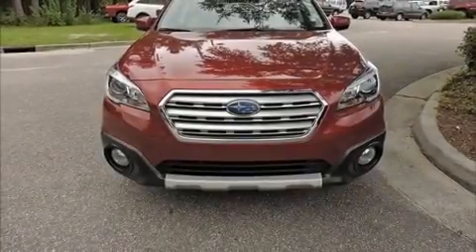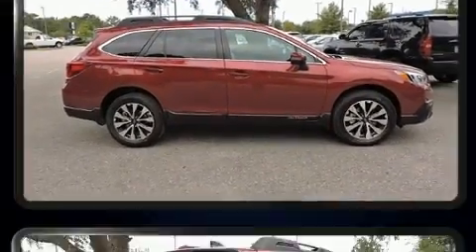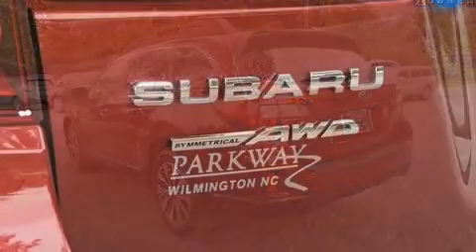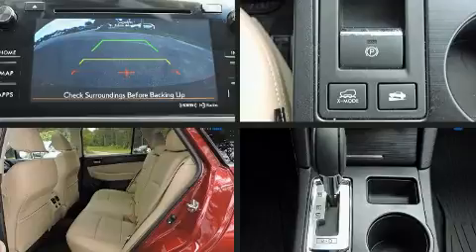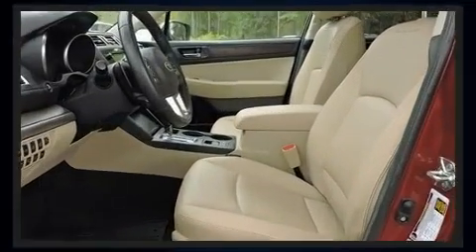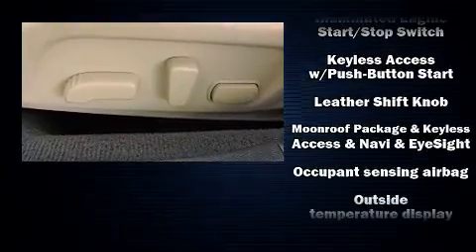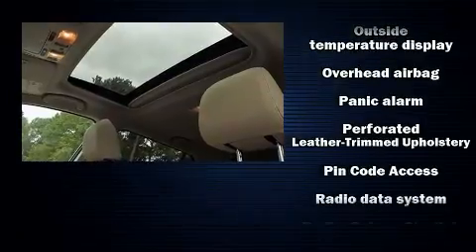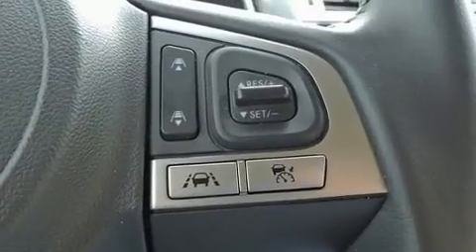2016 Subaru Outback 2.5i Limited in Wilmington, NC 28405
Parkway Subaru
5924 Market St.

Get excited about the 2016 Subaru Outback. With just over 35,000 miles on the odometer, this 4 door sport utility vehicle prioritizes comfort, safety and convenience. Under the hood you'll find a 4 cylinder engine with more than 170 horsepower, and for added security, dynamic Stability Control supplements the drivetrain. It distinguishes itself from the competition with features such as: leather upholstery, heated front and rear seats, fully automatic headlights, heated door mirrors, a power liftgate, a roof rack, and seat memory. Premium sound drives 12 speakers, providing you and your passengers a sensational audio experience. Subaru also prioritized safety and security with features such as: dual front impact airbags, head curtain airbags, traction control, brake assist, anti-whiplash front head restraints, ignition disabling, an emergency communication system, and 4 wheel disc brakes with ABS. Sophisticated all wheel drive assures superb handling in any weather condition. This vehicle has achieved Certified Pre-Owned status, by passing Subaru's comprehensive certification process, including a comprehensive 152 point inspection! We have the vehicle you've been searching for at a price you can afford. Stop by our dealership or give us a call for more information.